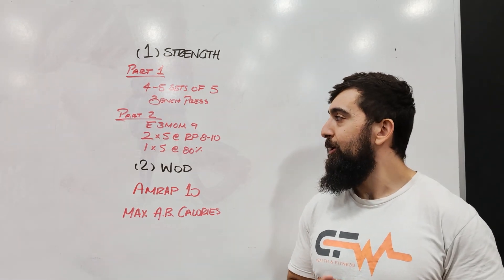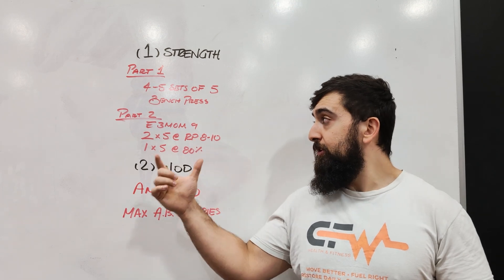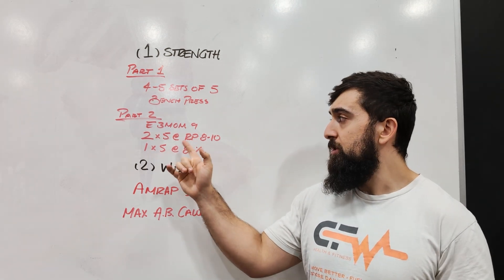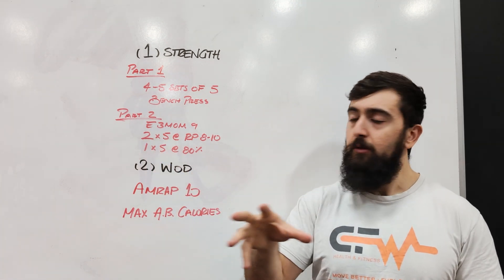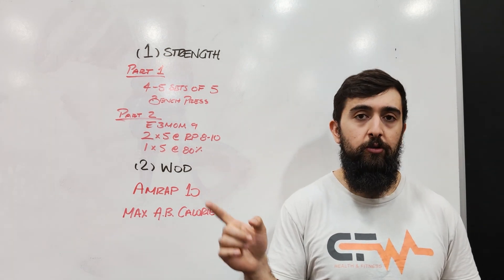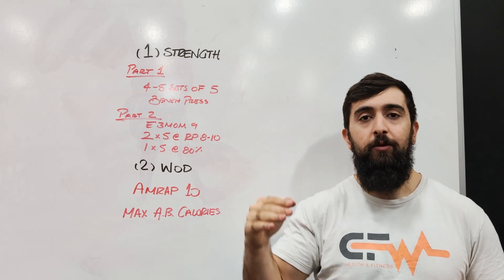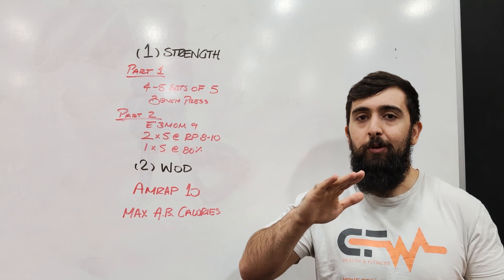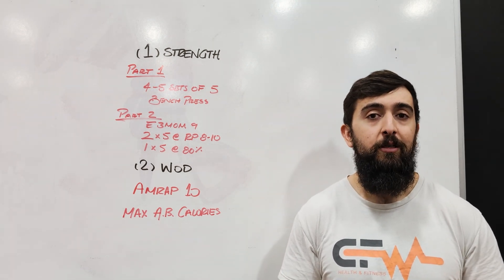8.16.2024 CFW WOD INTENT